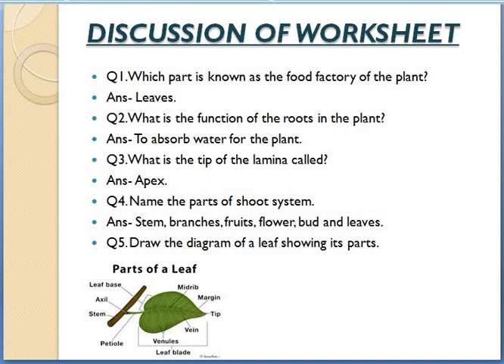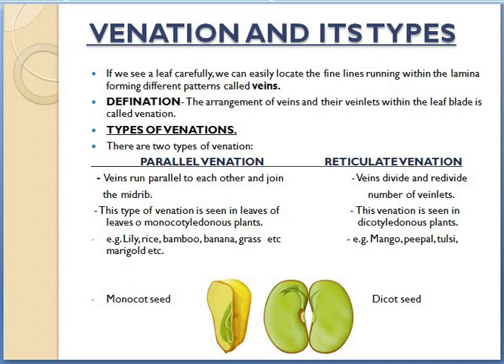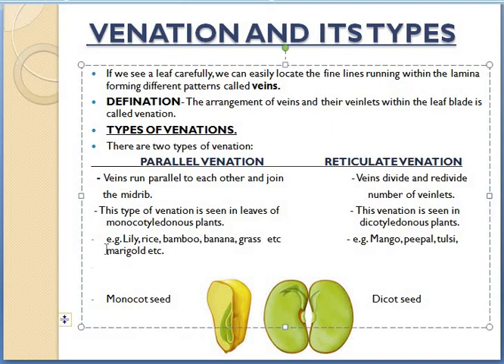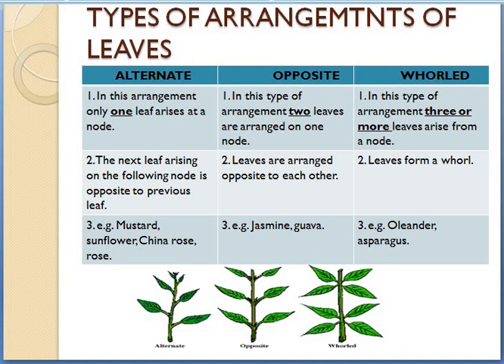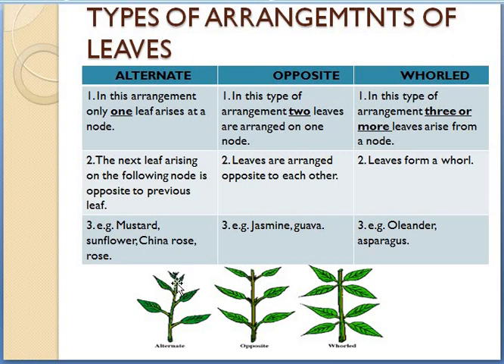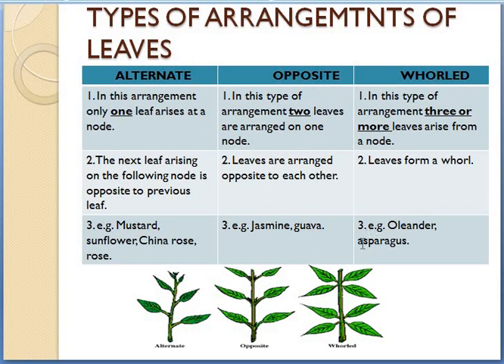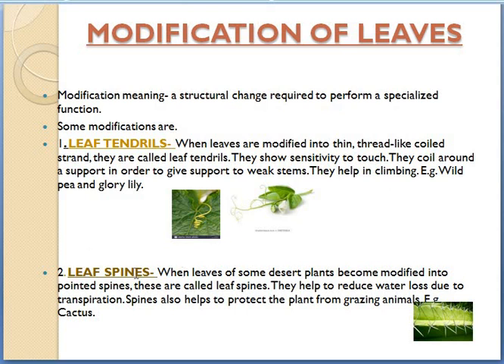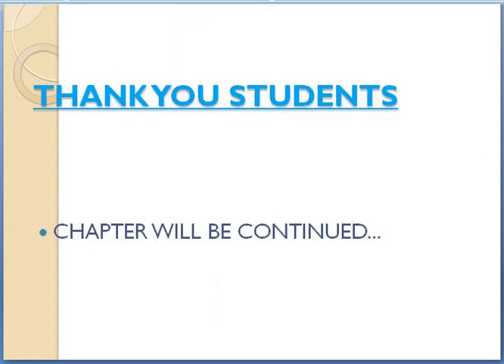BIOLOGY PART 2 AUDIO